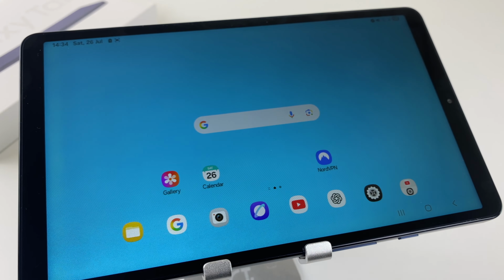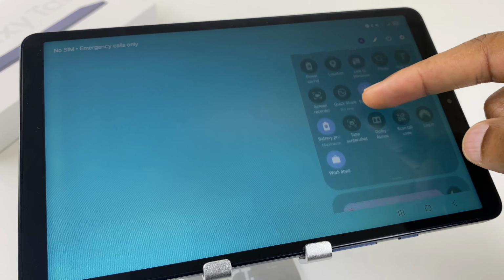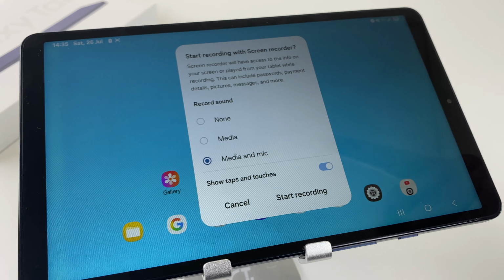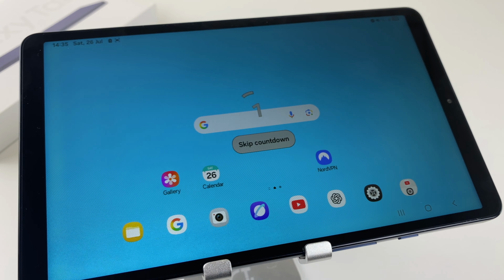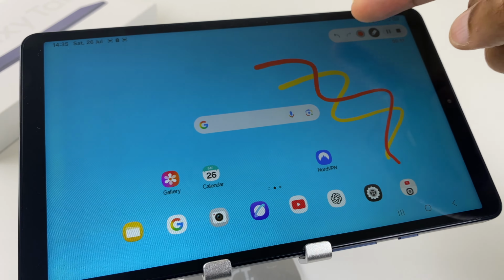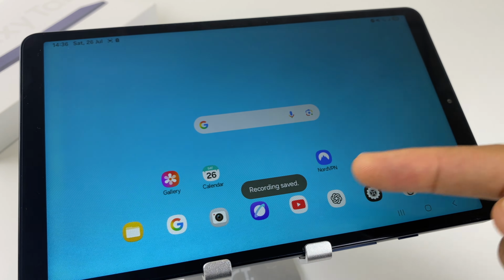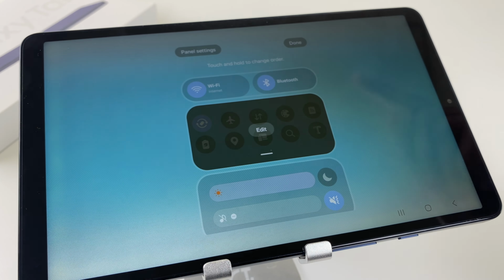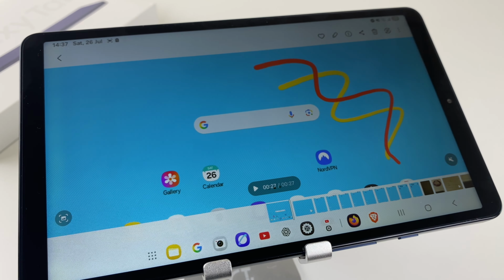How To Screen Record Samsung Tab A9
Here's how to do screen recording on the Samsung Galaxy Tab A9. Step by step instuctions so you can record with sound on your Samsung Tablet